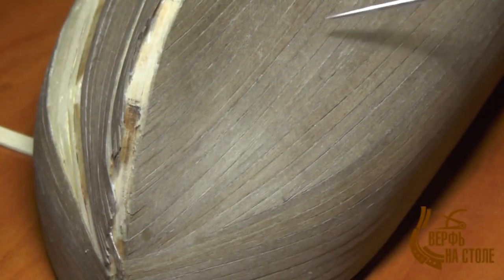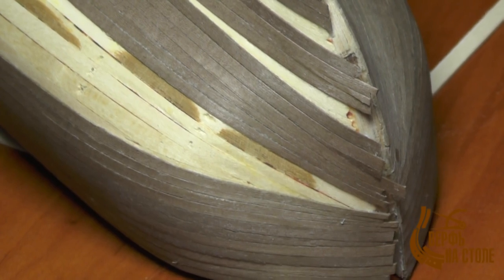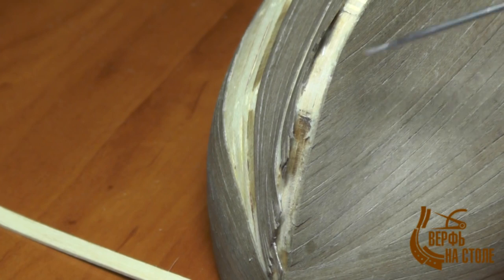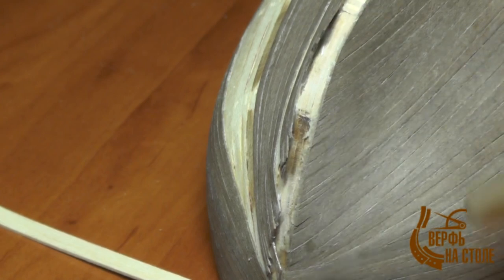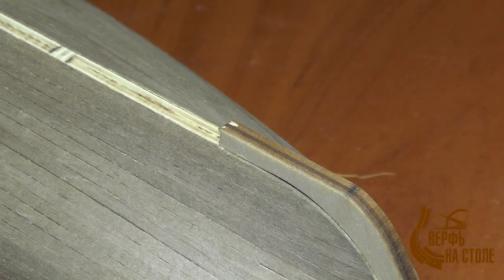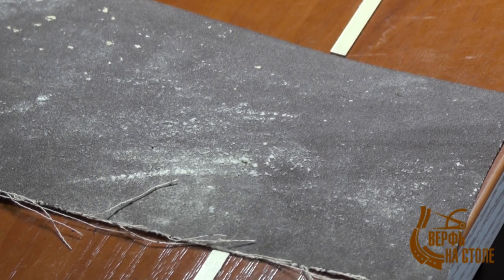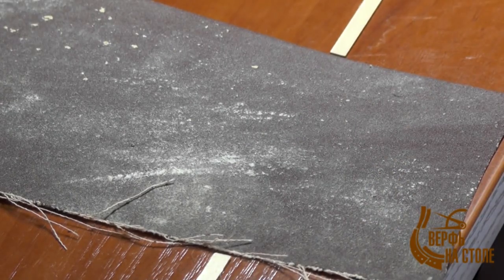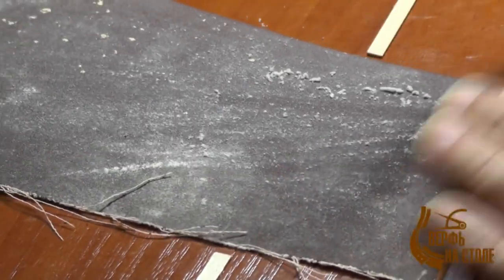Изготовление модели парусника Adventure Pirate Schooner Четвертая серия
Поэтапная постройка модели пиратского корабля. Мастер-корабел - известный в модельных кругах Олег Валентинович Липатов. Эксклюзив для канала "Верфь на столе".
00:00 — Чистовая обшивка
08:51 — Бархоуты, киль, штевни
19:14 — Подготовка рангоута